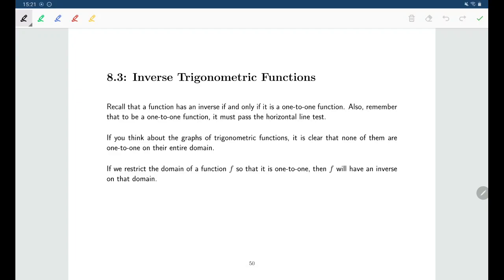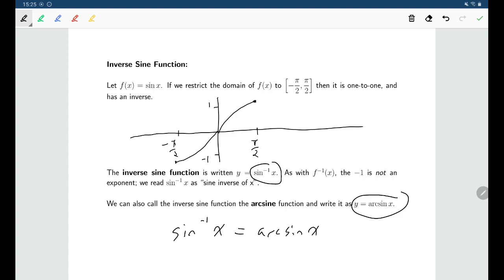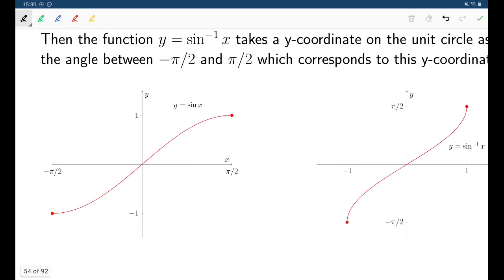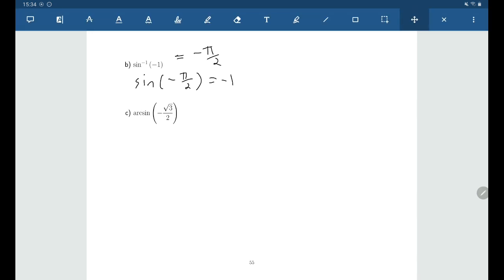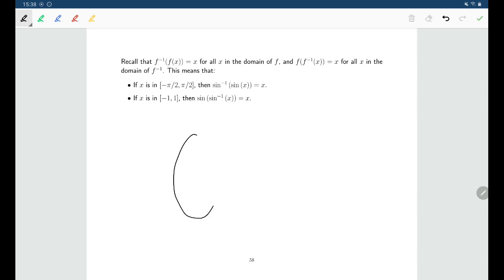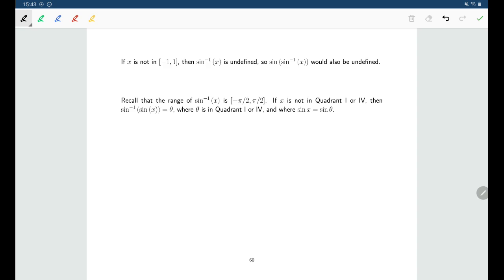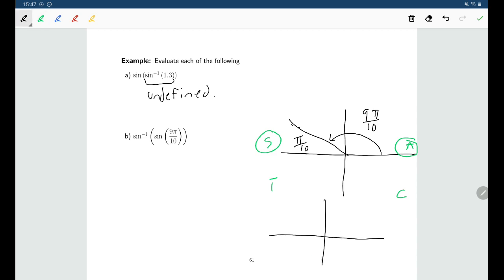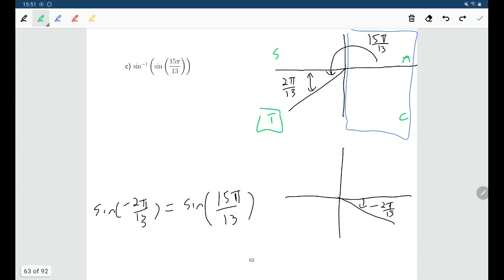Math 097: Section 8-3 (Part One)